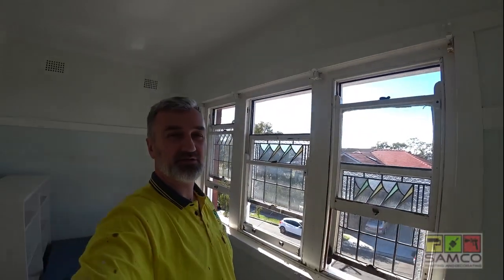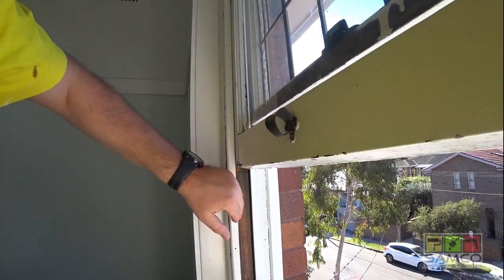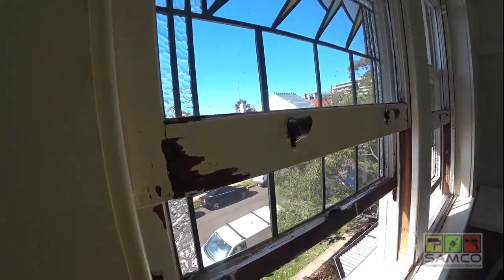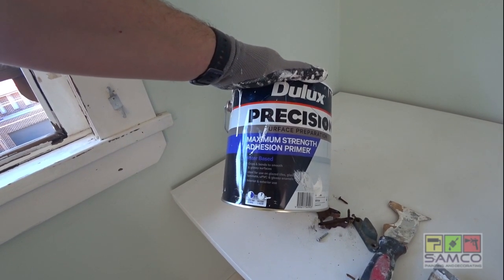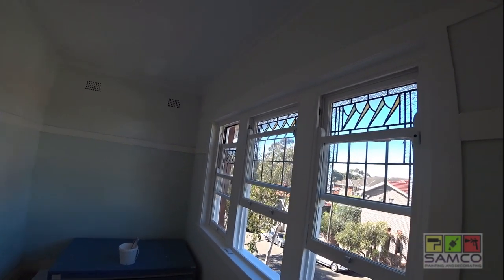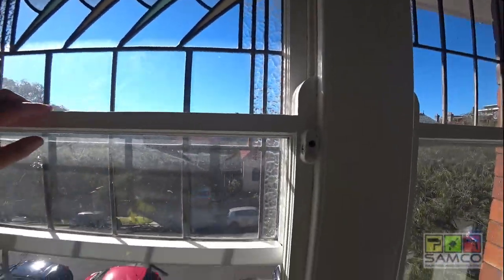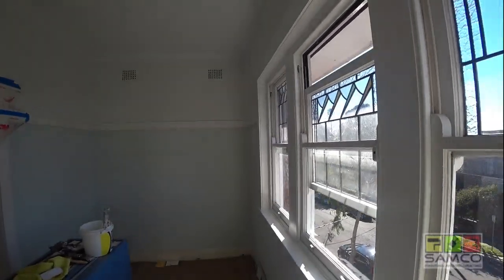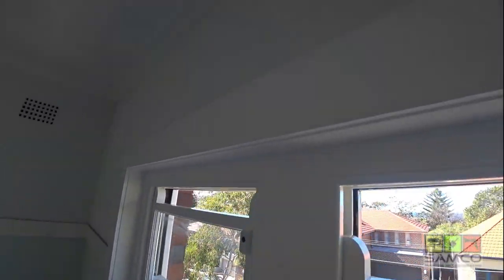Internal preparation and painting of sash window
The internal preparation and painting of a sash window involve several steps to ensure a smooth and long-lasting finish. Here's a description of the process:

    Gather materials and tools: Start by gathering all the necessary materials and tools. This typically includes paint, primer, sandpaper (in various grits), painter's tape, drop cloths, a paintbrush, a roller, a paint tray, a putty knife, and a scraper.

    Remove hardware: If there are any hardware components attached to the sash window, such as handles or locks, remove them carefully. This will make the painting process easier and prevent them from getting damaged or covered in paint.

    Clean the surface: Thoroughly clean the window surface to remove dust, dirt, and any old paint flakes. Use a damp cloth or sponge and a mild detergent to wipe down the sash, ensuring it is completely clean. Allow it to dry before proceeding.

    Prepare the window frame: Inspect the window frame for any cracks, holes, or imperfections. Fill these with wood filler or putty, using a putty knife to apply and smooth it out. Allow the filler to dry and then sand it lightly to create a smooth surface.

    Sand the surface: Use sandpaper to lightly sand the entire window surface. This helps to remove any remaining rough areas, smooth out the putty or wood filler, and create a better surface for the paint to adhere to. Start with a coarse-grit sandpaper and gradually move to finer grits for a smoother finish.

    Apply primer: Apply a coat of primer to the sash window. The primer helps the paint adhere better and provides an even base for the topcoat. Use a paintbrush or a roller to apply the primer, following the manufacturer's instructions for drying time between coats.

    Fill any gaps: Inspect the window again after priming and fill any visible gaps or cracks with caulk or sealant. This helps improve the window's insulation and prevents drafts. Smooth out the caulk with a caulk tool or your finger, and allow it to dry completely.

    Apply the paint: Once the primer is dry, it's time to apply the paint. Choose a high-quality paint suitable for wooden surfaces. Use a paintbrush for the smaller areas and corners, and a roller for larger flat surfaces. Apply thin and even coats, allowing each coat to dry before applying the next.

    Apply additional coats: Depending on the desired finish and the type of paint used, you may need to apply multiple coats of paint. Follow the manufacturer's instructions for drying time between coats, and sand lightly with fine-grit sandpaper between coats for a smoother finish.

    Reattach hardware: Once the final coat of paint is dry, carefully reattach any hardware that was removed earlier, such as handles or locks. Take care not to damage the freshly painted surface while doing so.

    Clean up: Properly clean your brushes, rollers, and other painting tools according to the paint manufacturer's instructions. Dispose of any used materials, such as drop cloths or paint cans, responsibly.

By following these steps, you can achieve a professionally painted sash window that not only enhances the aesthetics of your space but also protects the wood from damage and extends its lifespan.